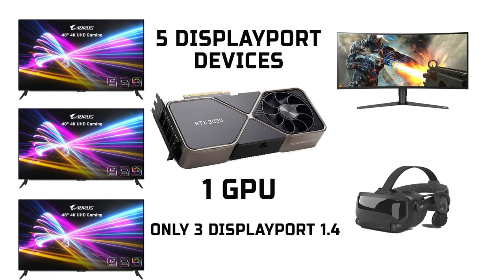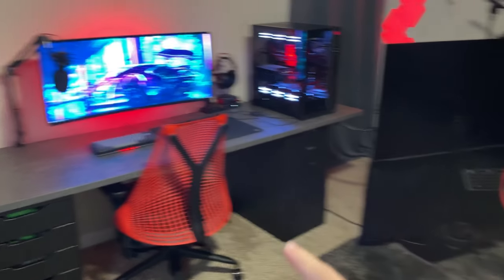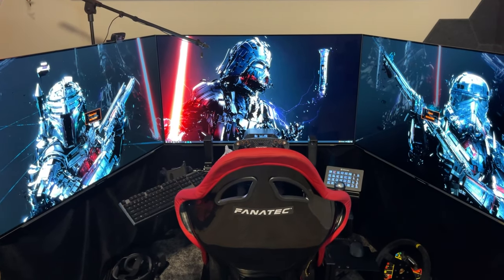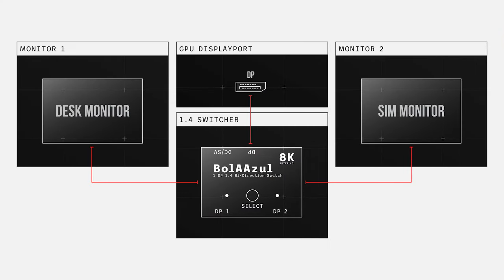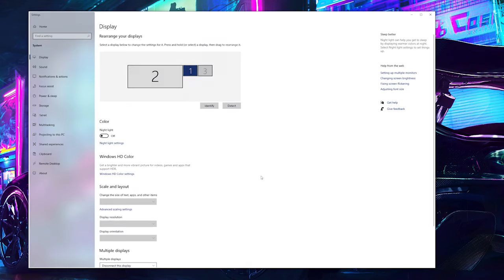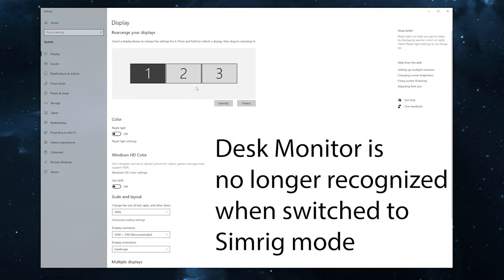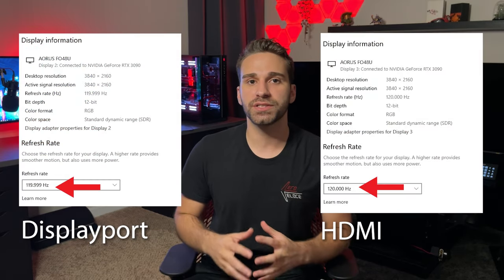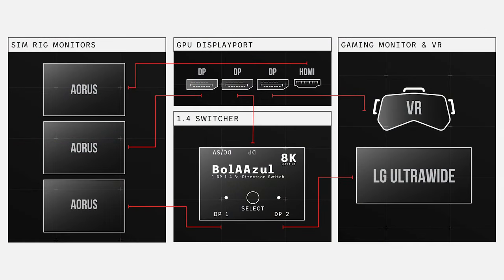How to Run a Gaming/Simracing/VR/Workstation Setup with Only One PC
Trying to run a gaming/simracing/VR/workstation setup with only one pc is a difficult challenge. Especially when you have triple screens on your simrig, and several at your desk. I found a great solution that worked for me, and hopefully helps you out as well!

Nightmode